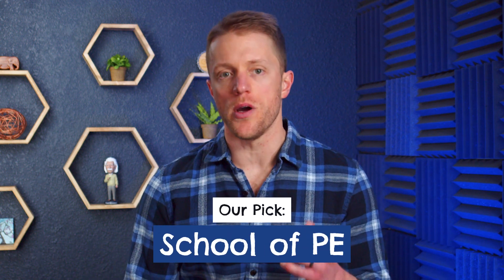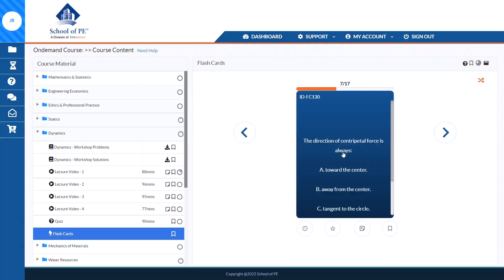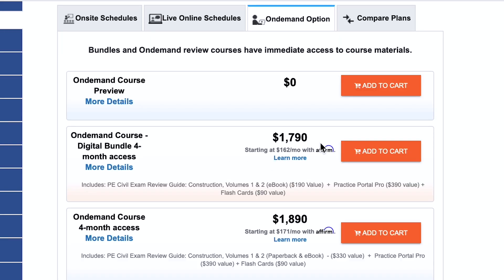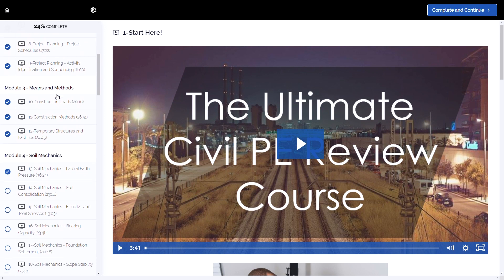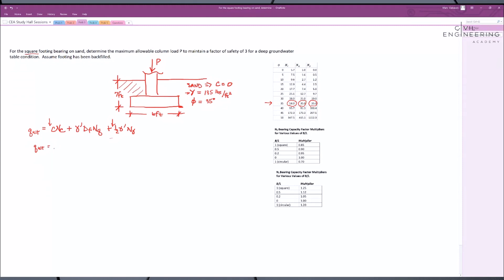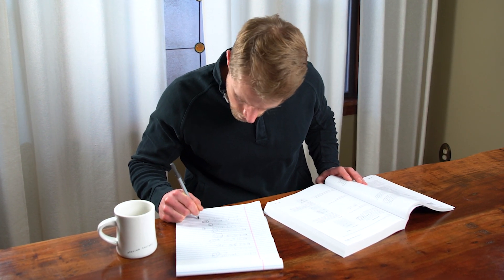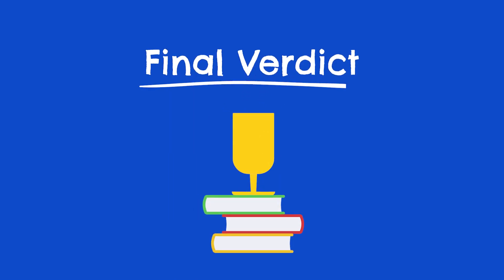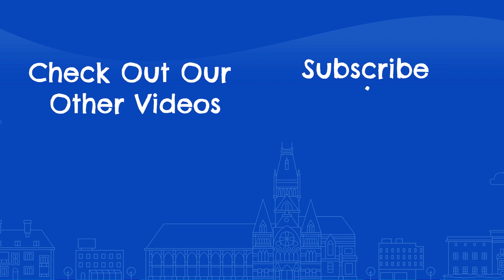Best PE Exam Prep Courses (Updated Rankings)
CHECK OUT PE COURSES ↓↓
    (Extra $100 OFF with code NEW0126)

     (Free Consultation)

Best PE Exam Prep Courses (Updated Rankings). In this video, John from the TPI team covers his updated list of the best PE exam review courses on the market. This video covers all PE exam disciplines, including civil, mechanical, electrical, and chemical. John talks about all the different PE exam study materials that each of these prep courses comes with, including live PE exam classes, PE exam practice problems, and video lectures. John also covers PE exam cost, as well as reference manuals and refresher notes. Studying for the PE exam is extremely important, so it's crucial you select the best PE exam class from the jump. Hopefully it helps you find the right PE exam prep course for your situation and learning style. Best of luck!

▬ RELATED CONTENT ▬
Best PE Exam Prep Courses Guide:

▬ VIDEO CHAPTERS ▬
0:00 - Introduction
0:29 - School Of PE Prep Course
4:26 - Civil Engineering Academy Course
6:48 - PPI2Pass Course
9:34 - Verdict: Which PE Exam Course Is Best?